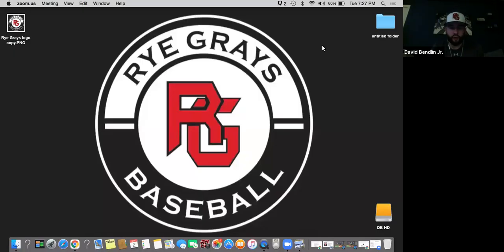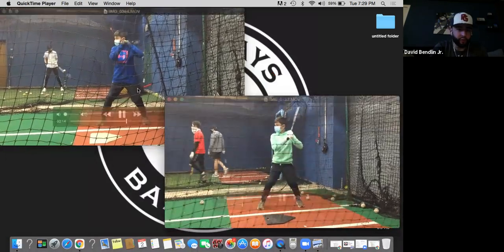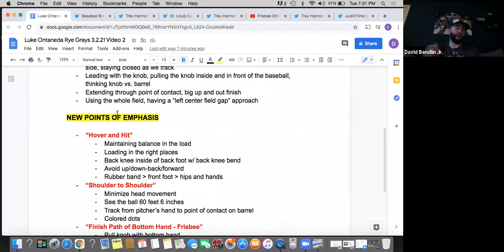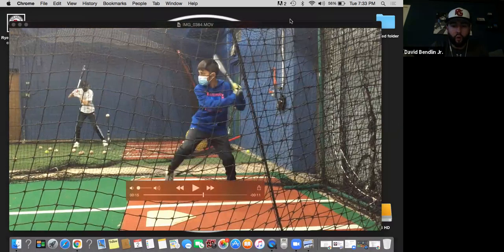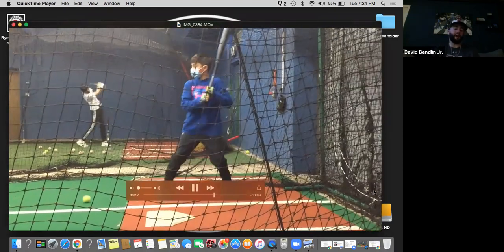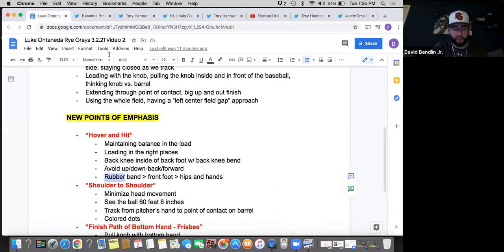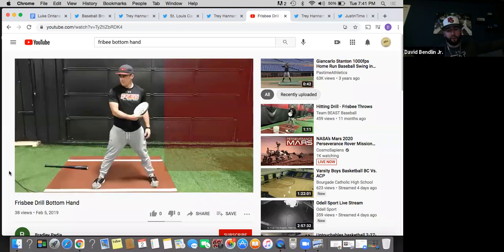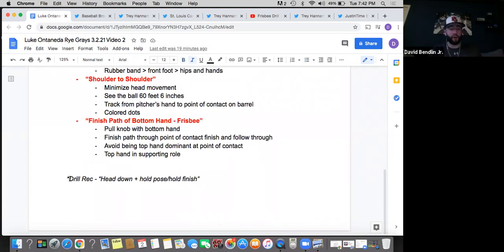Luke Ontaneda Rye Grays 3 2 21 Video 2